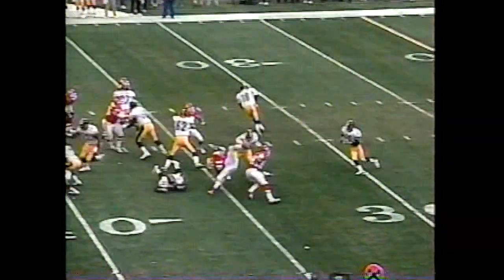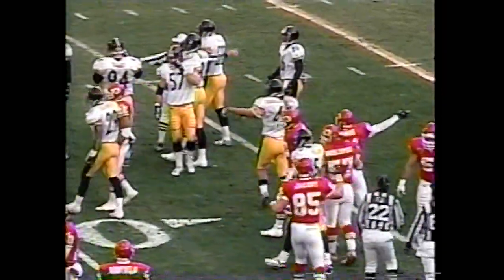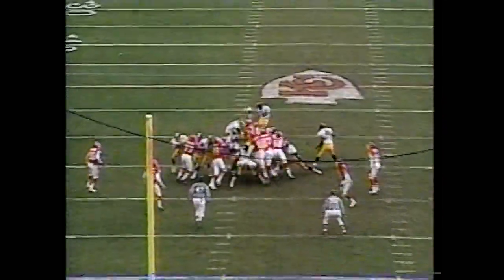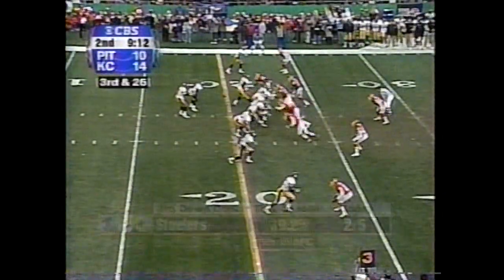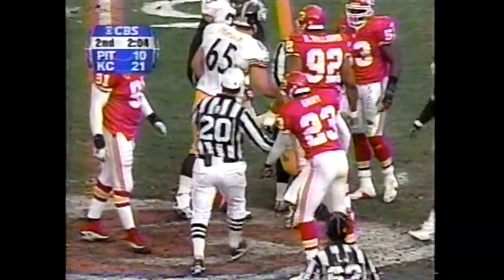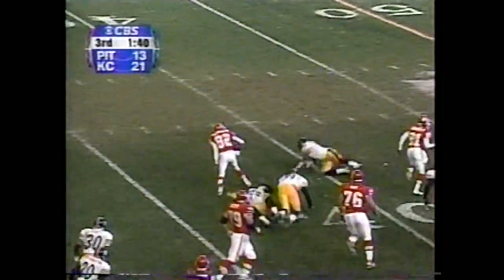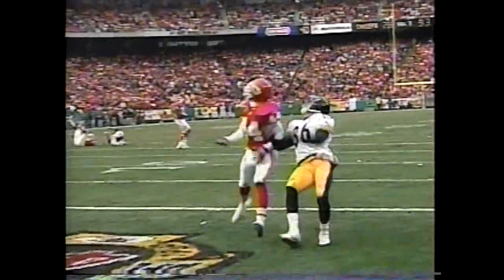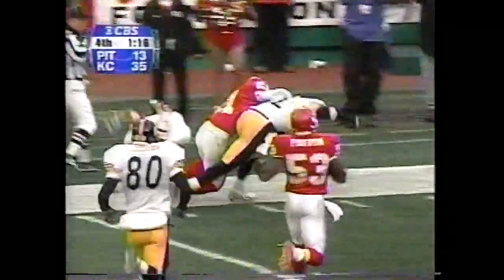1999-12-18 Pittsburgh Steelers vs Kansas City Chiefs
Elvis Grbac vs Mike Tomczak in a week 15 game. Pittsburgh was already out of the playoffs.